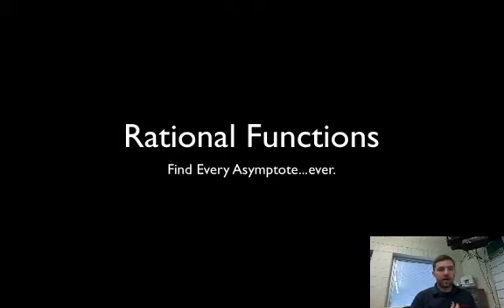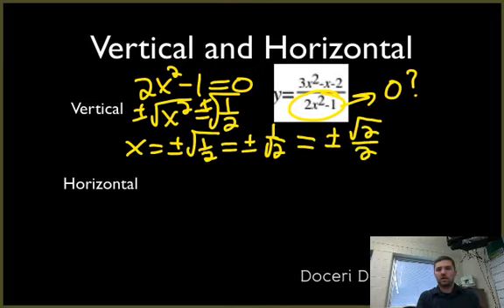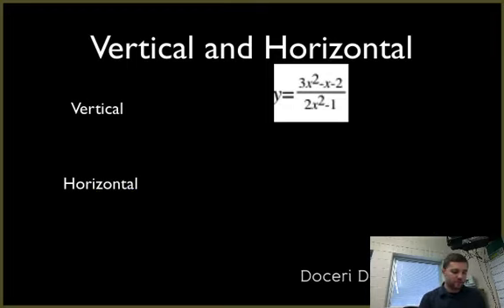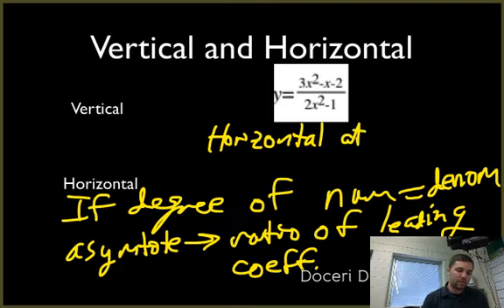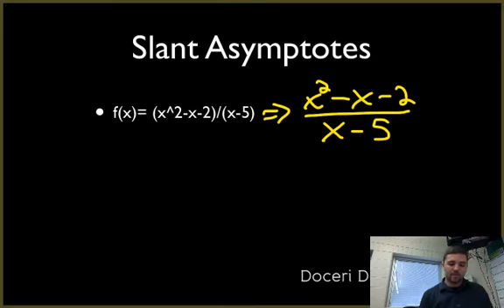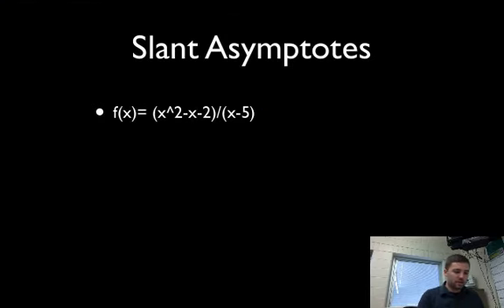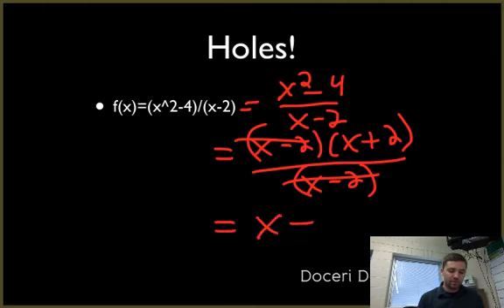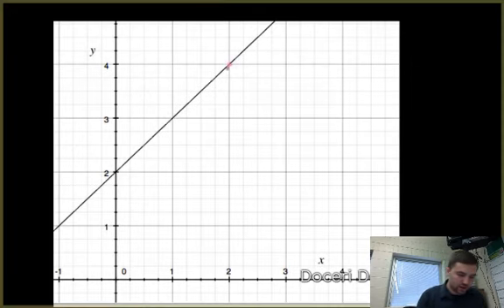Precalc Find Every Asymptote Lesson